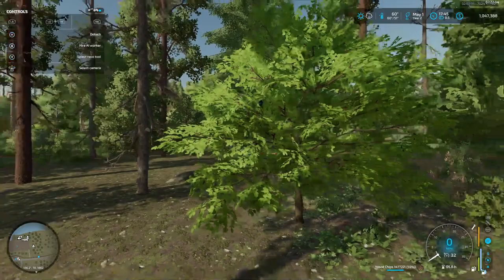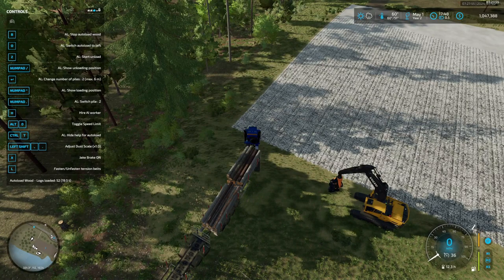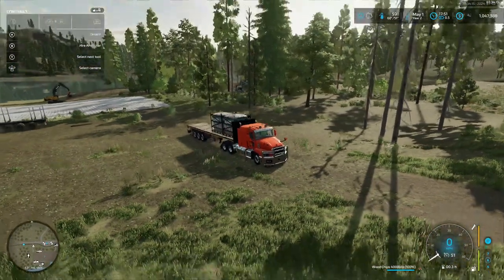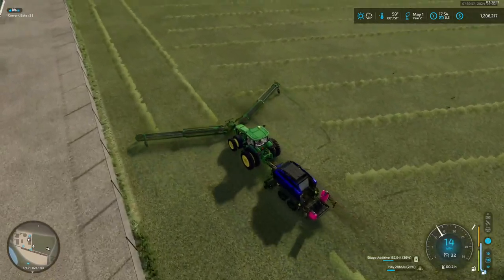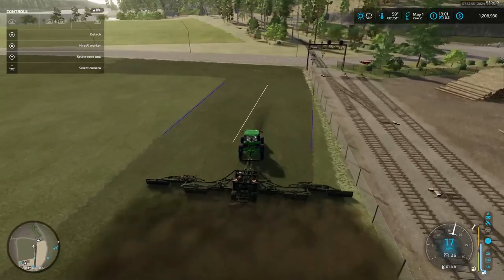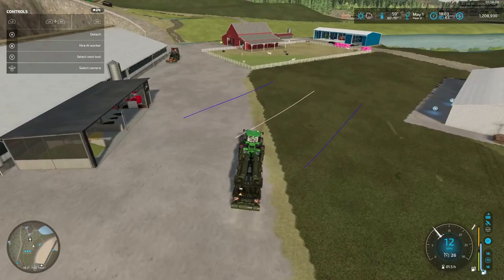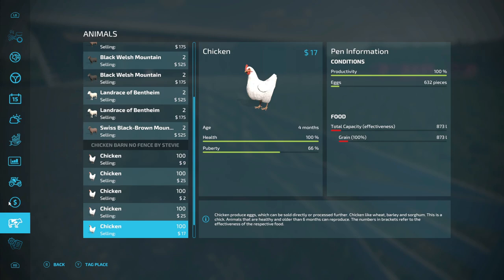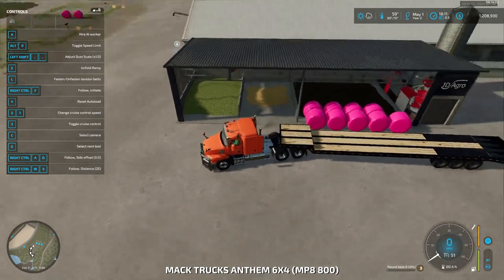Silverrun Forest Ep. 34, Farming Simulator 22, Hay Bailing, Rolling & logging!!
CASH-APP: $TommyMillerVlogs

My Mail:
Tommy Miller
57 Trailer City Road
Luxora, AR 72358